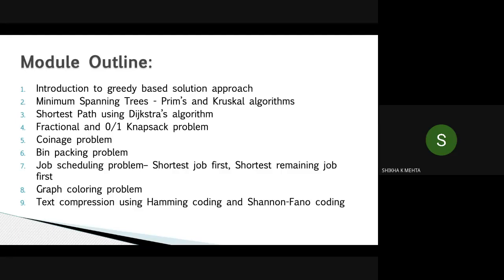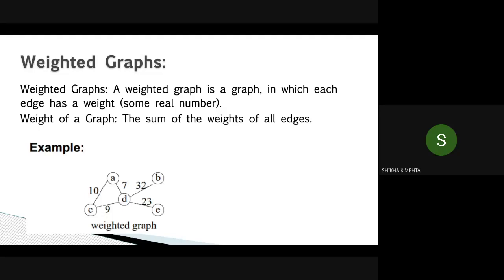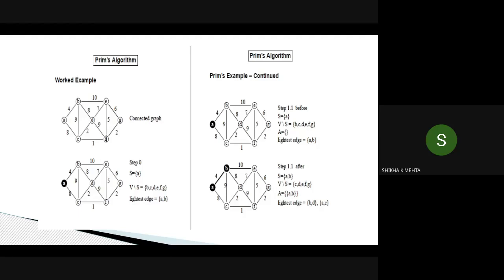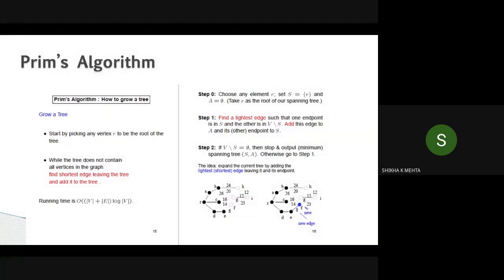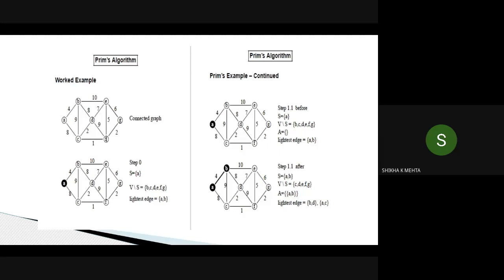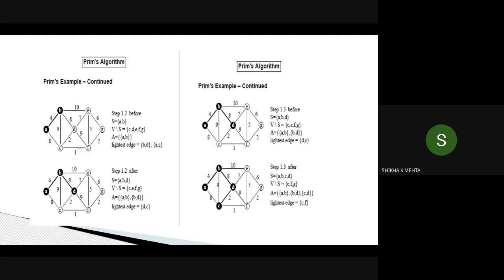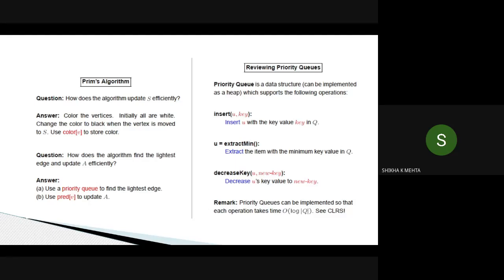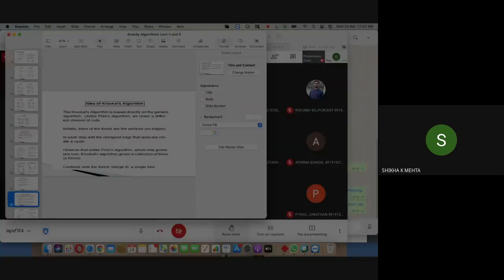Greedy Algorithms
Spanning Tree
Minimum Spanning Tree
Prims Algorithm